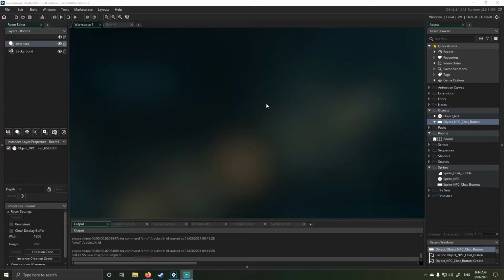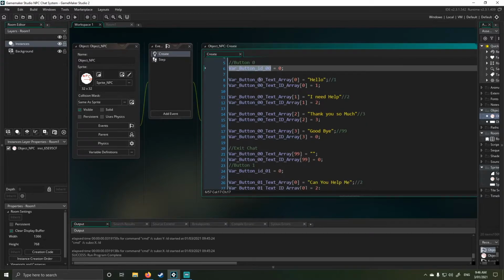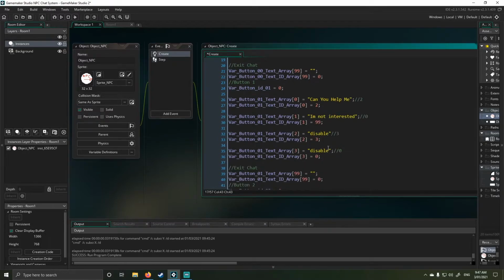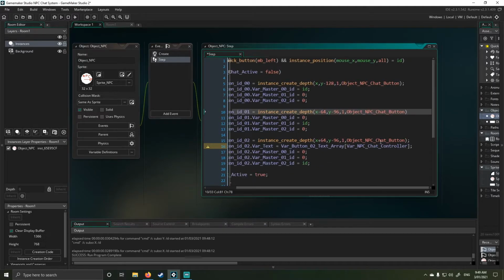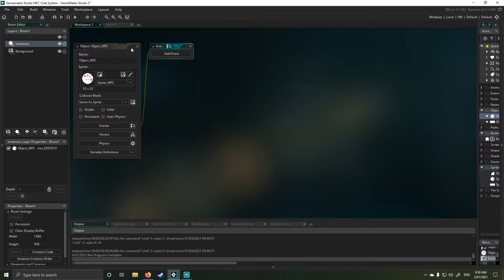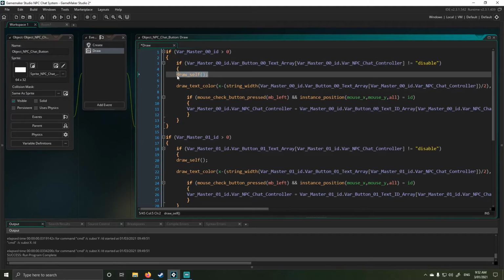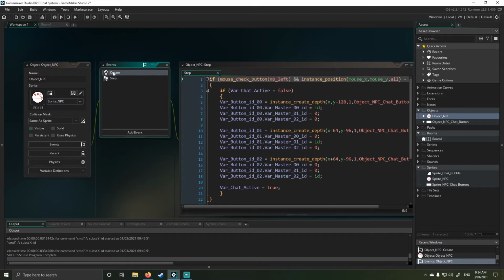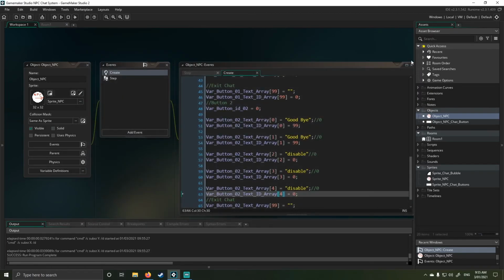Gamemaker Studio 2 NPC Chat System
Welcome, all,

In today's video, I will be covering a simple NPC chat system, this will involve using pass-through variables back and forth between two objects as well as keeping track of chat selection options and other factors involved. This is the first part of two parts as the second part will involve using chat boxes to display NPC responses building on this video.

This video is a bit complicated and I apologise for that I have tried to simplify as much as I can to make it understandable, as always, the full source code is in Google drive and please ask questions if you are unsure, stay awesome and I'll talk to you guys later.